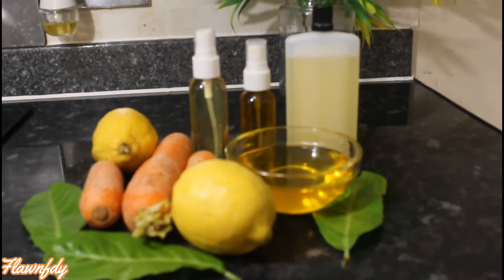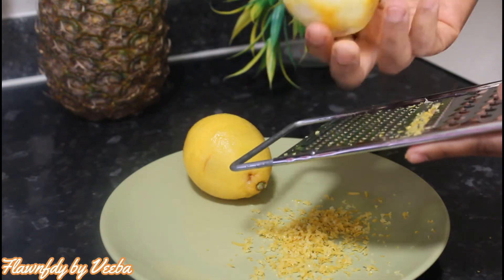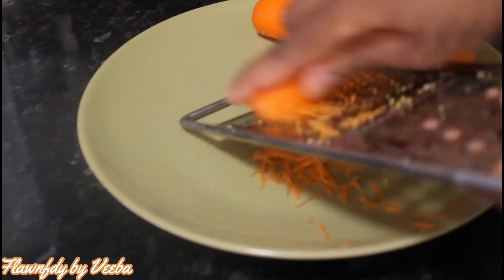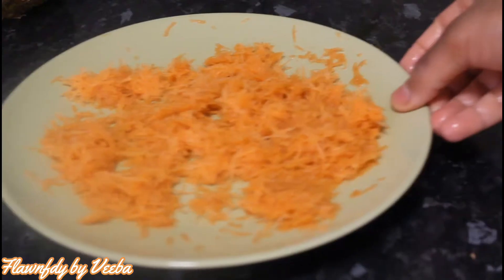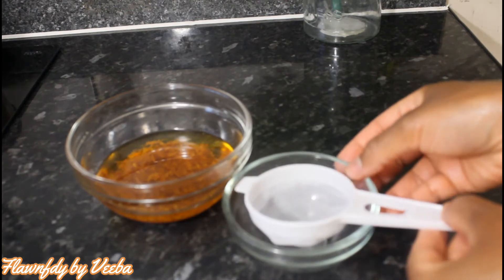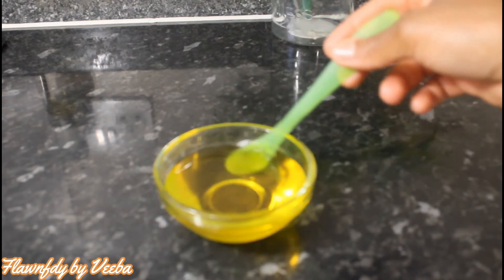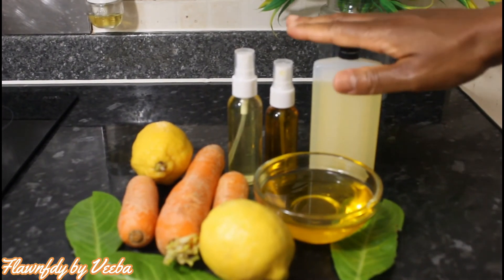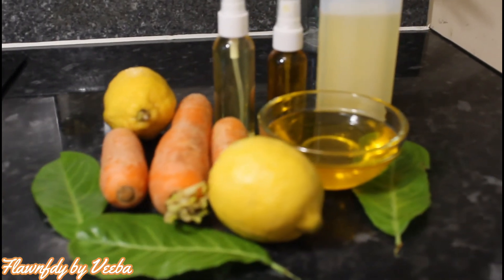THE BEST 3 OIL BLEND TO MAKE YOU LOOK FOREVER YOUNG.THE 3 POWERFUL ANTI -AGING FACE OIL BLEND.